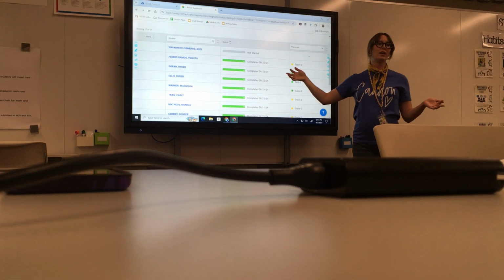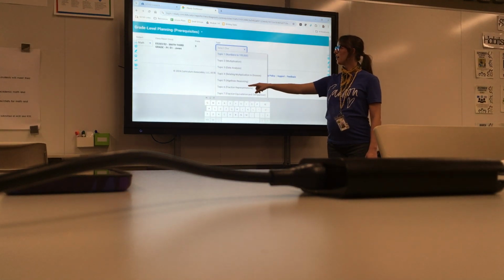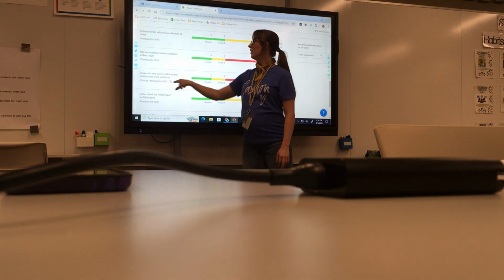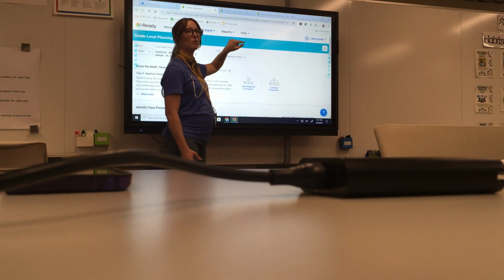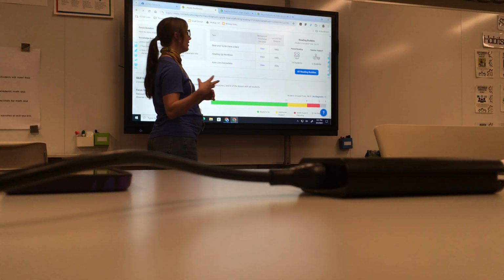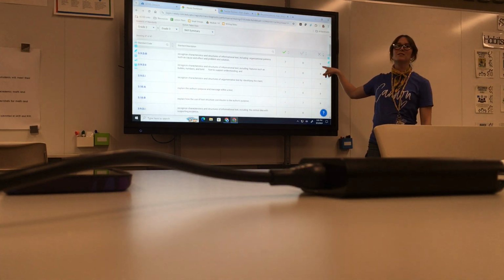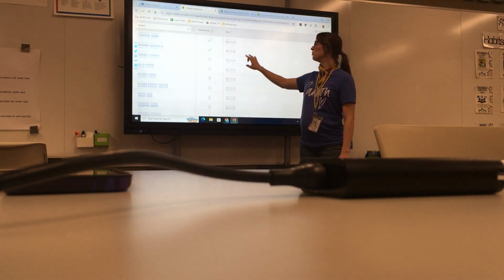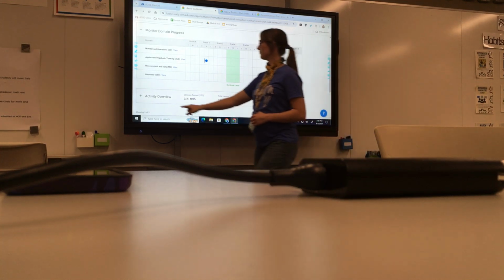Task Video 1- Lelia Lyman